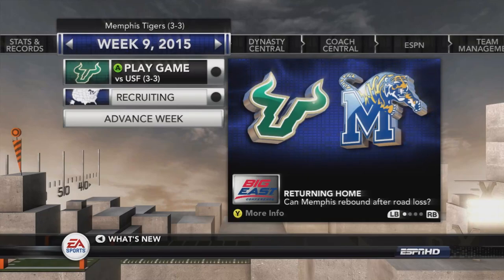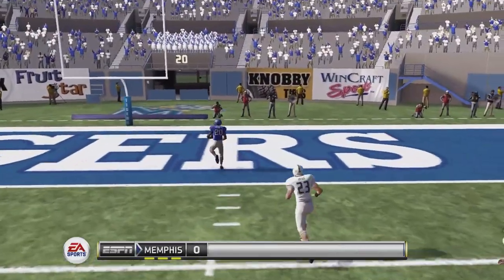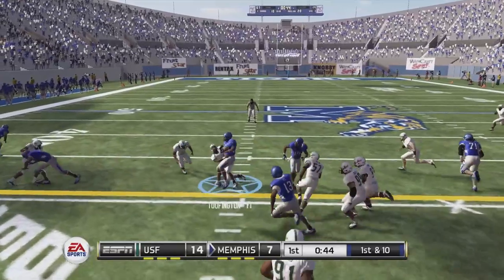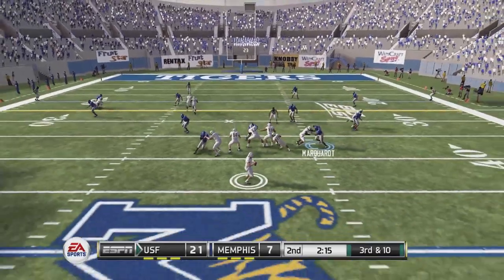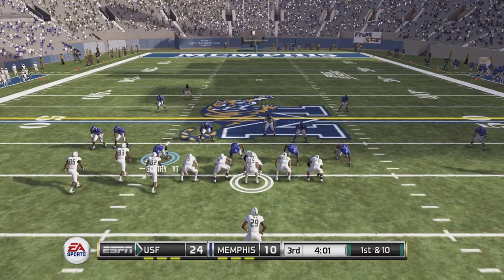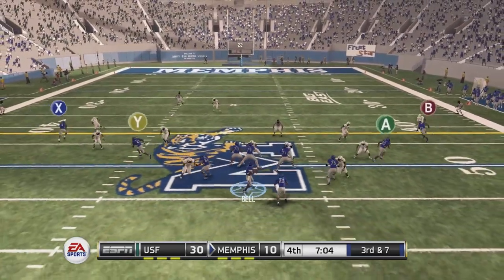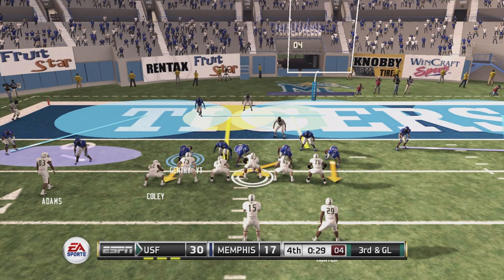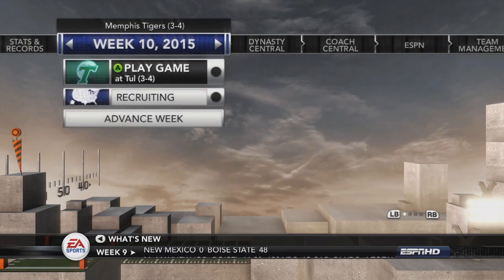MUST WIN GAME!! Plain And Simple!! / NCAA Football 12 / Memphis Dynasty Ep.58 (S5)